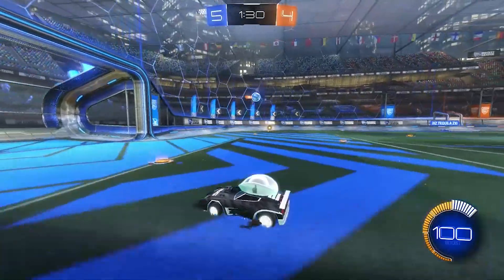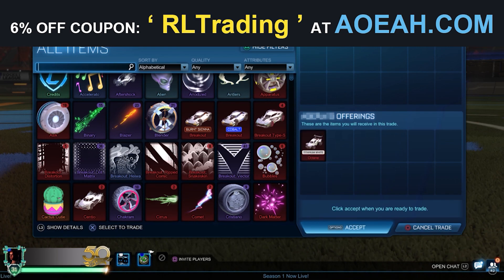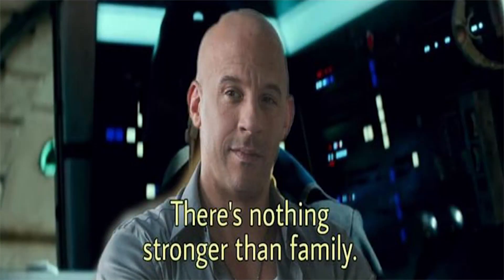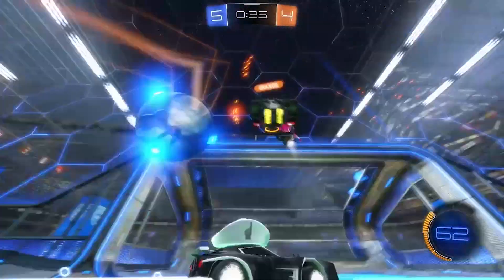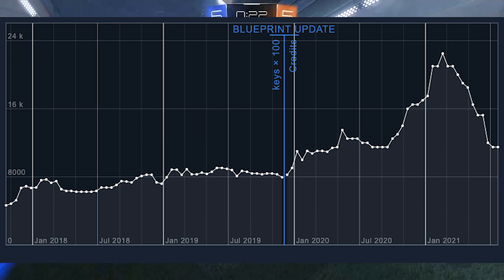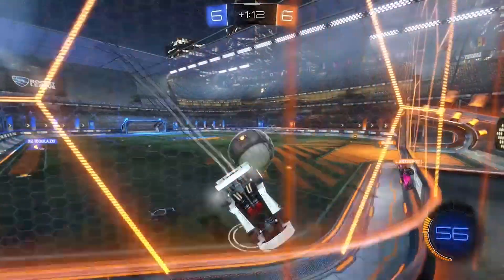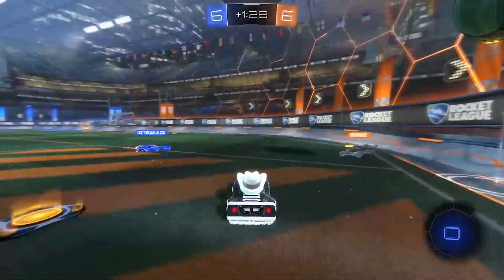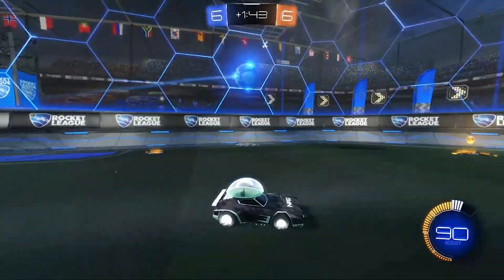The Rocket League market is stable... FINALLY!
Finally some improvements in the Rocket League market!! What a shambles it's been recently...

- they sell Rocket League credits and items for much cheaper than in the item shop and anything you buy is delivered to your account securely and is tradeable!